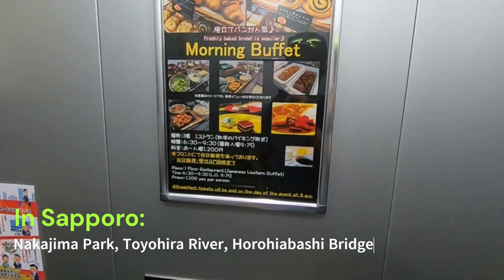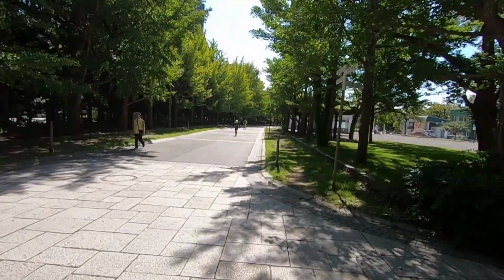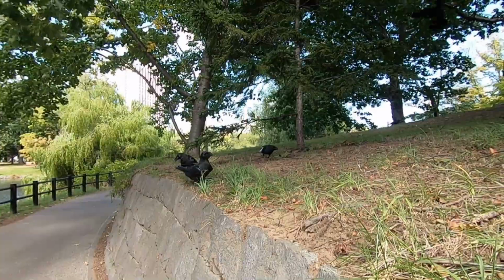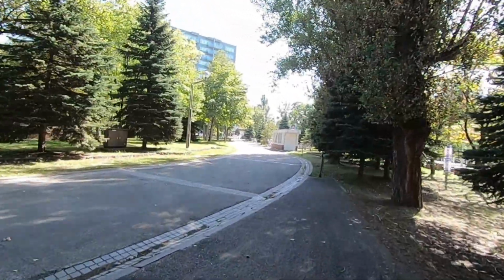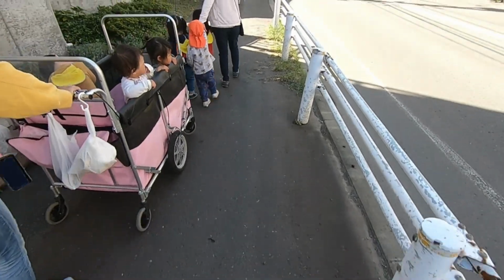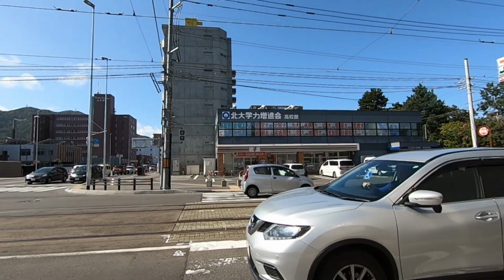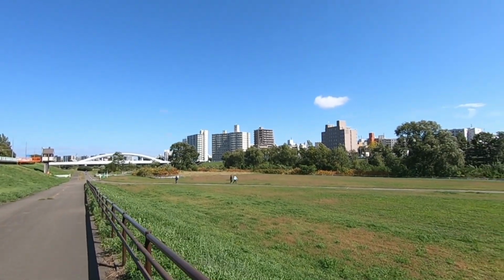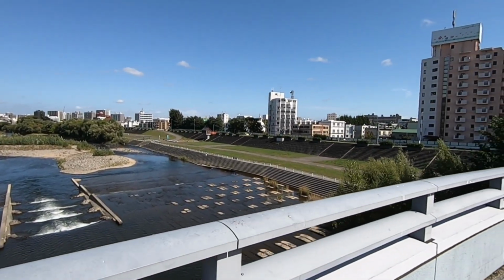In Sapporo: Nakajimakoen, the Toyohira River, and a Canadian company to buy 7-Eleven?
A walk in Sapporo on a bright late September day: the Nakajima Park in the daytime; the area south of the park; What I think of the planned acquisition of 7-Eleven by Alimentation Couche-Tard; and a Walk along the section of the Toyohira river, leading to the Horohirabashi Bridge (the Sapporo-Portland sister cities memorial plate)